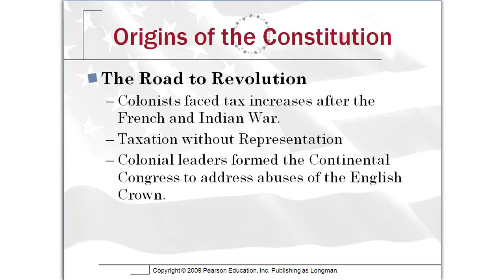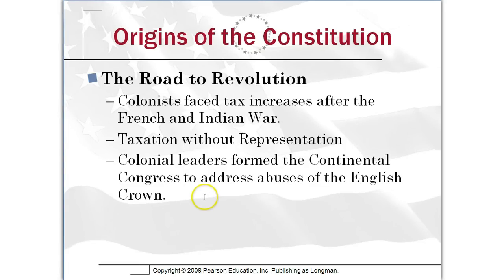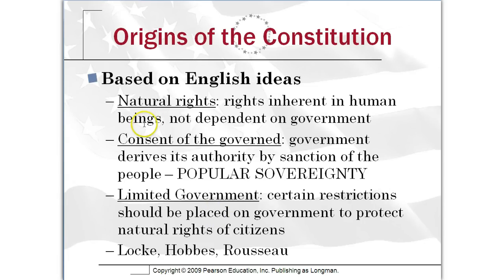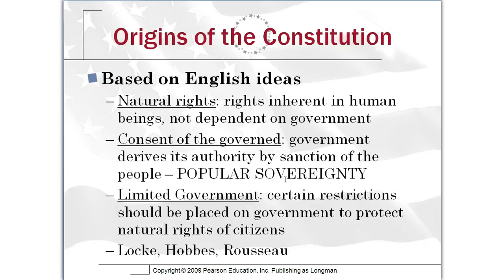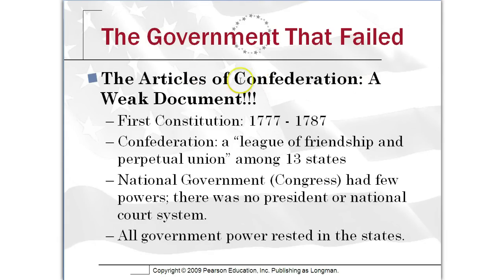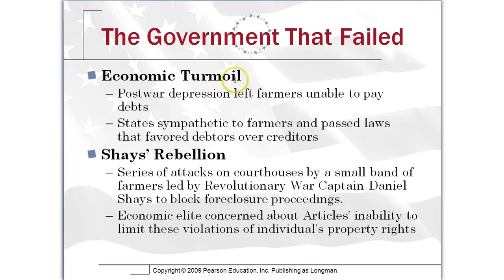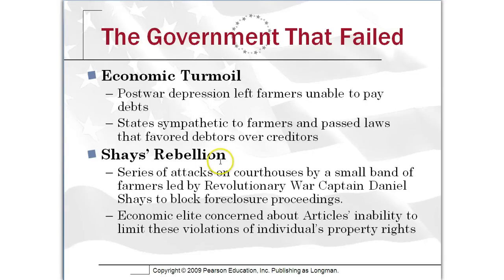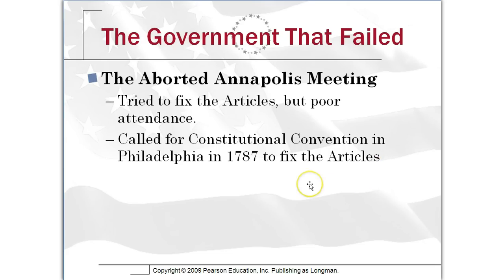Week 2 Vodcast 1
Week 2 Vodcast 1 Declaration of Independence and Articles of Confederation